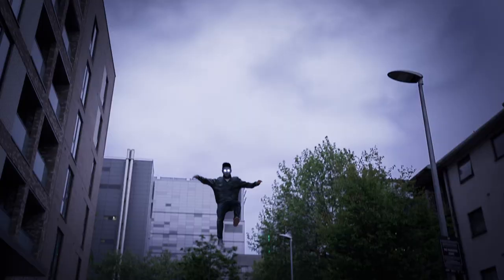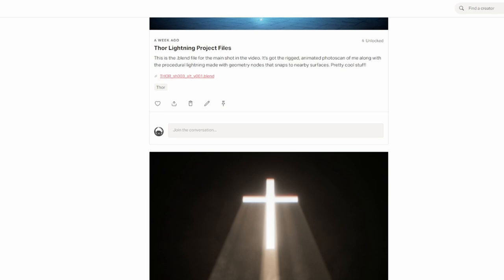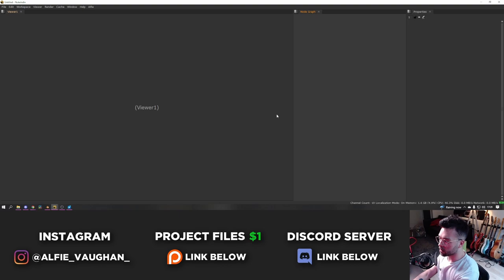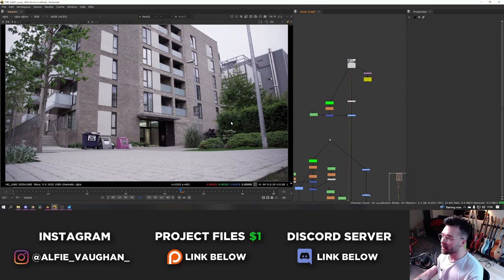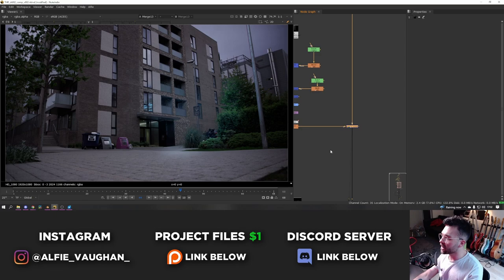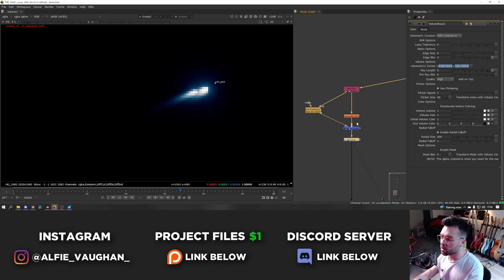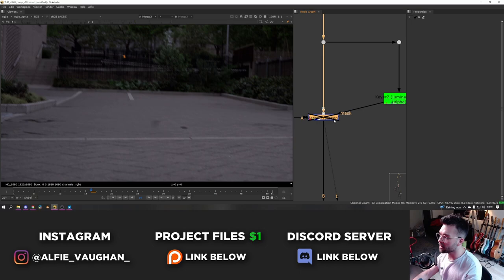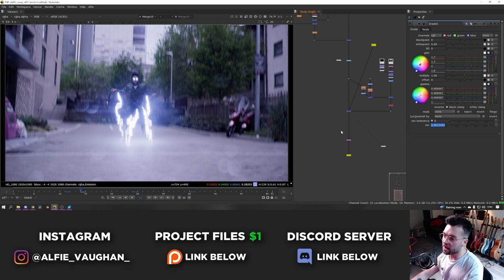Thor Lightning Jump Tutorial | Blender VFX